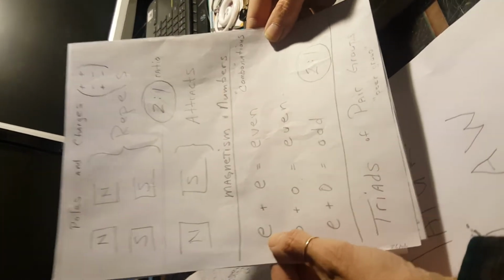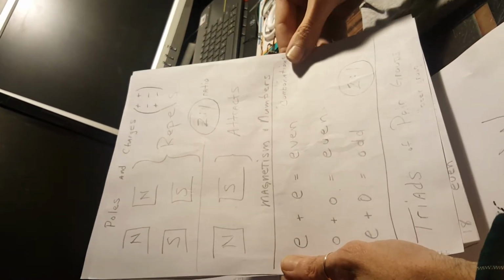Natural Law 1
This was recorded around 2014 in response to Vortex based mathematics